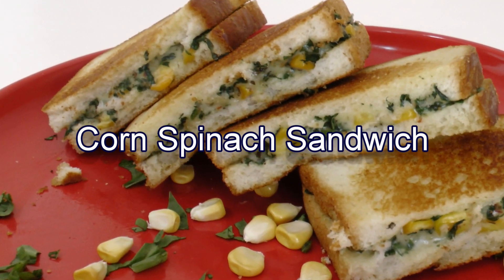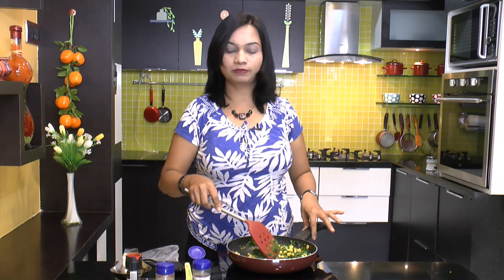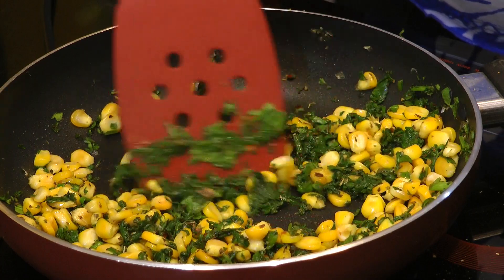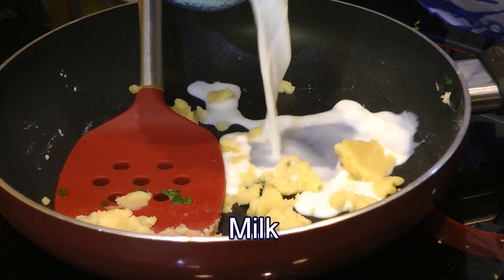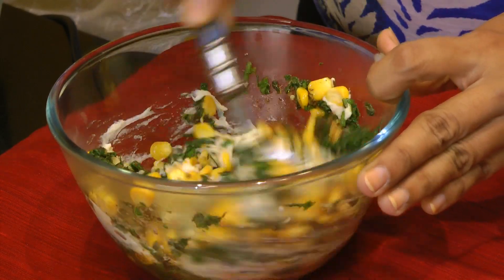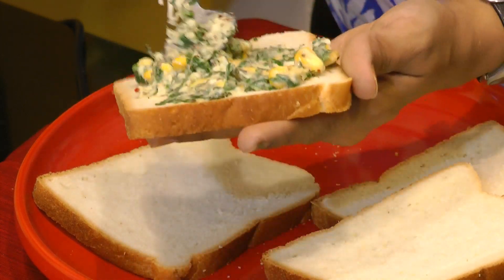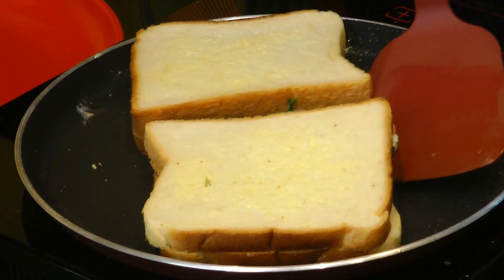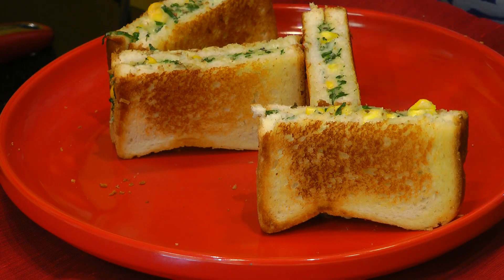Corn Spinach Sandwich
Sandwiches are easy to make and filled with the goodness of corn and spinach. Enjoy your holidays and enjoy your creamy and crunchy Corn and Spinach sandwiches!

Ingredient list
1 tbsp Olive Oil
1 cup Corn kernels
2 cups chopped Spinach Leaves
1/2 tsp Red Chilli Flakes
1/2 tsp Basil Leaves
1/2 tsp Oregano
1/2 tsp Black Pepper
1/2 tsp Garlic powder
1 1/2 tbsp Maida / Plane Flour
1 cup Milk
1 tbsp Butter
1/2 cup shredded Cheese
Bread Slices